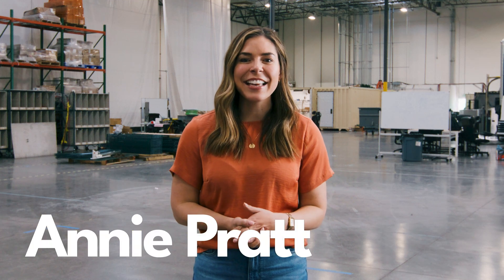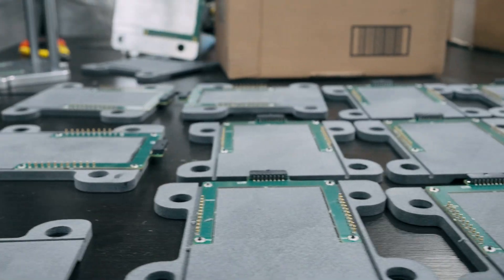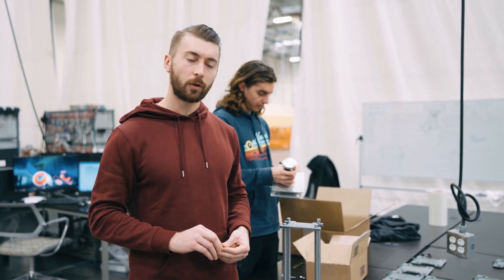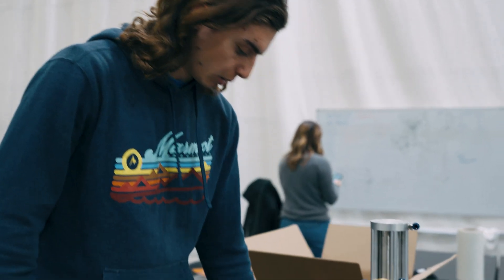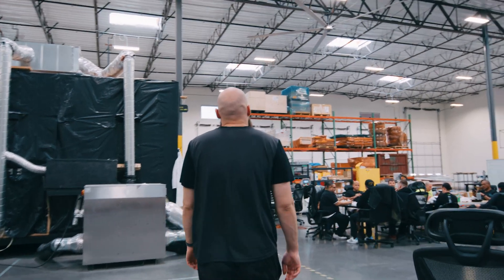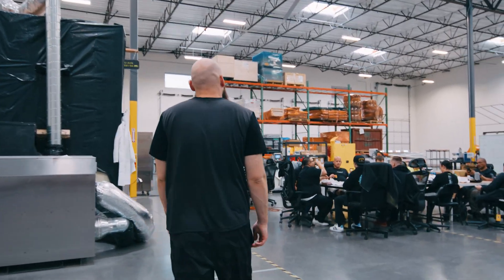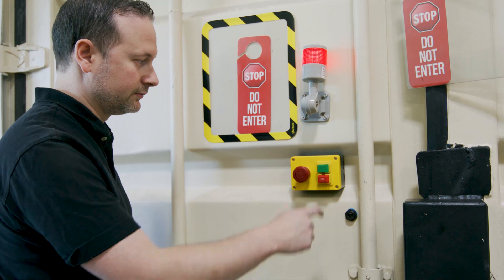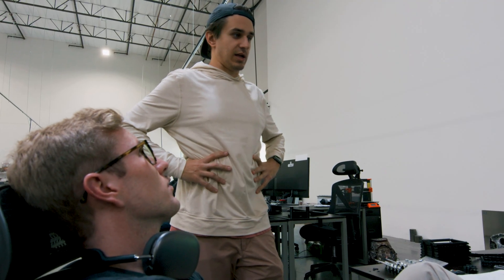Atlis Weekly Recap - February (Week 2)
A closer look at our new, in-house designed battery fixture with 20x capacity and much more in this week's recap. Check it out here.